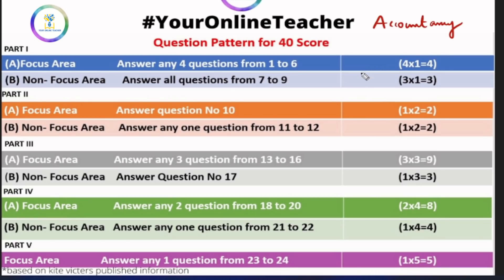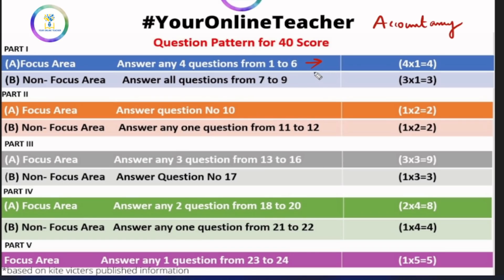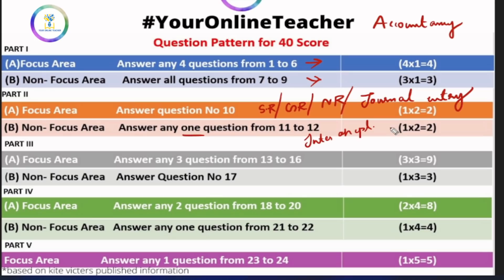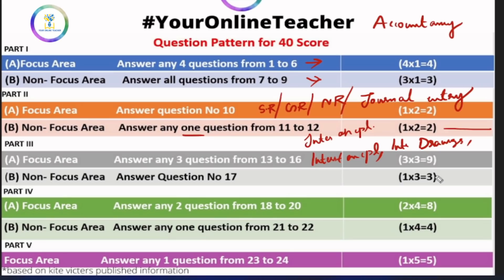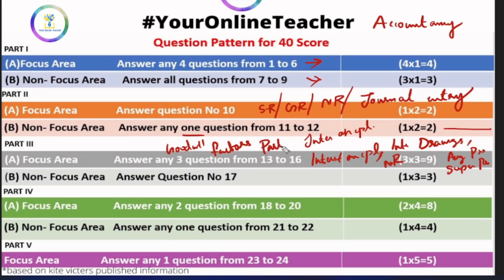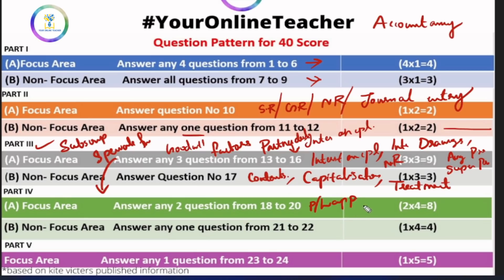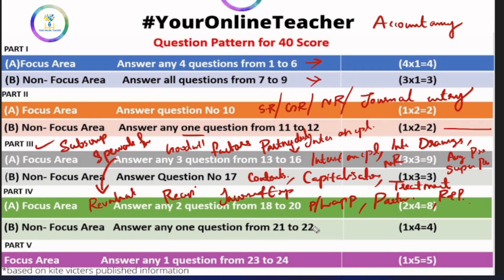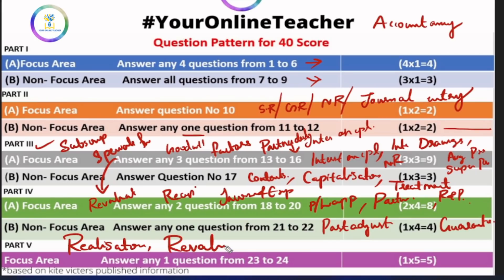നാളെ പഠിച്ചിട്ട് പോകേണ്ട പ്രധാനപെട്ട ചോദ്യങ്ങൾ| Accountancy Important Questions for model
model exam important questions accountancy